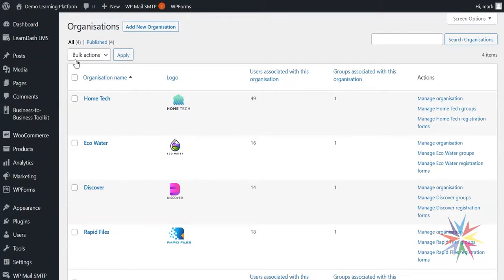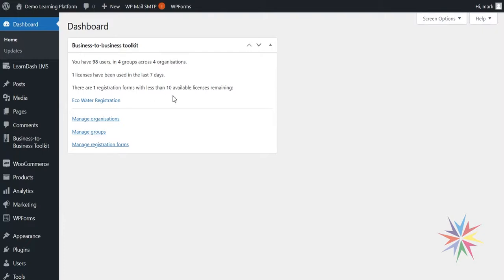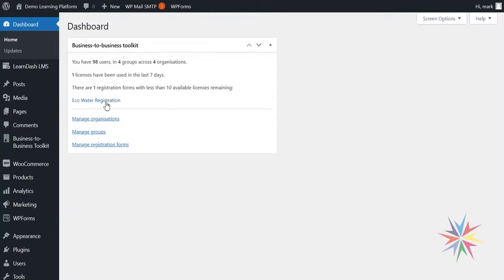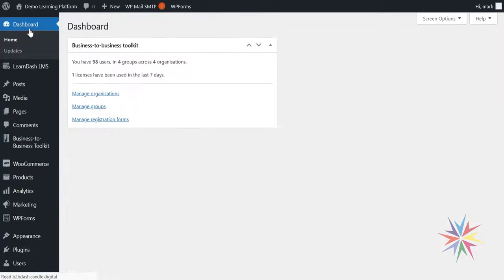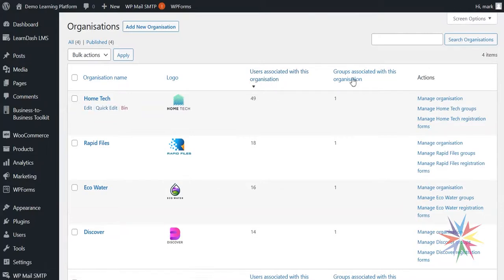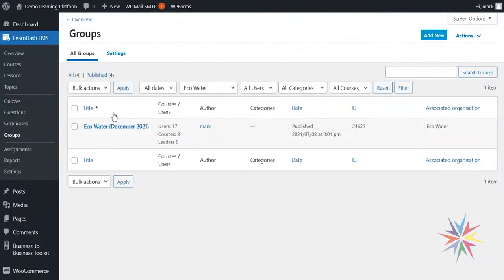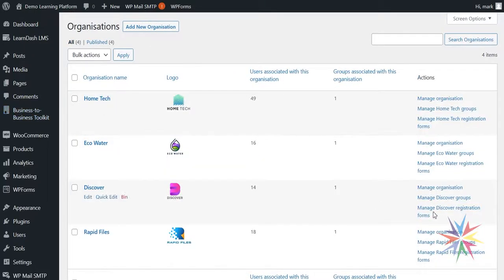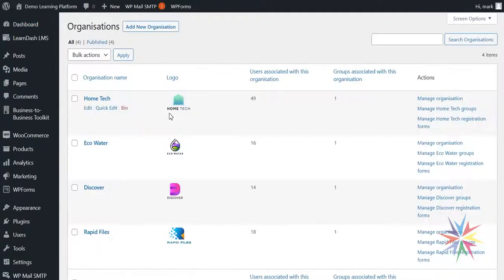LearnDash Business-to-Business (B2B) Toolkit #8 (v1.0) - Managing the business to business toolkit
This video walks you through the management of the LearnDash Business-to-Business Toolkit (v1.0).